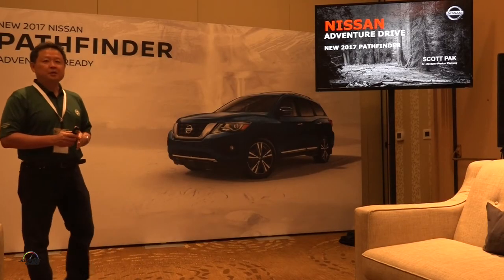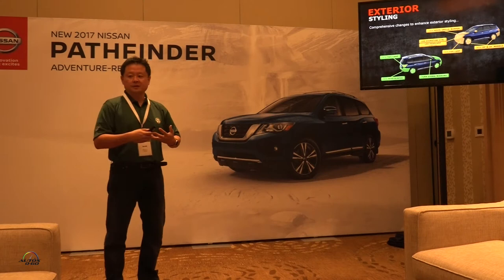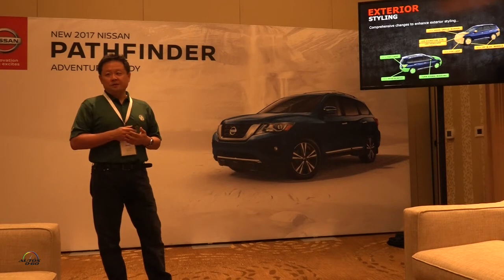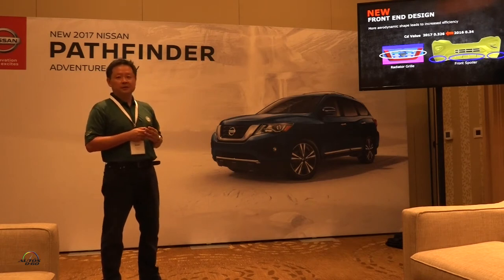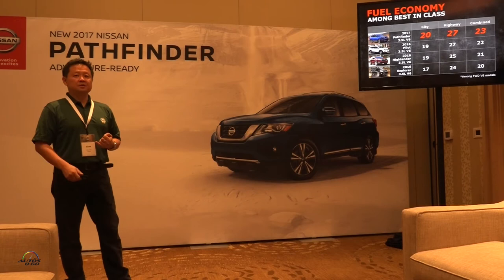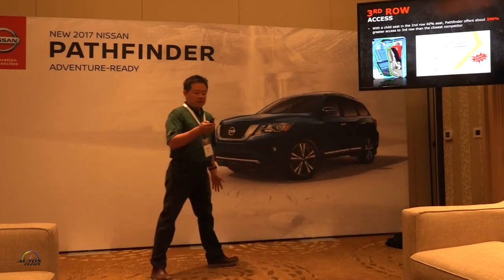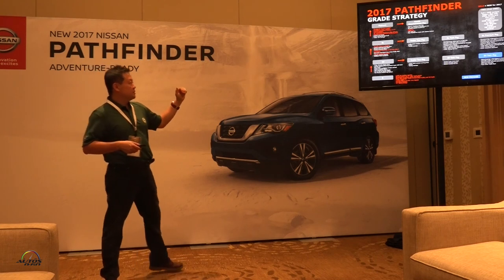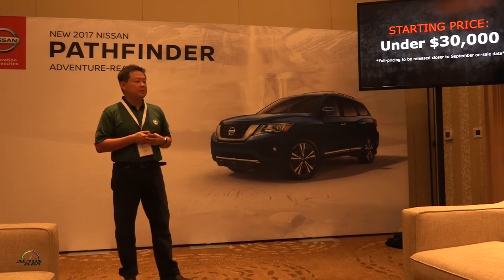2017 Nissan Pathfinder Technical Presentation by Product Planner Scott Pak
Pathfinder, one of Nissan's best known and most popular nameplates in its nearly 60-year history in the United States, is reborn for the 2017 model year with more adventure capability, a freshened exterior look and enhanced offering of safety and technology features.

The changes for the new model year begin with its new 3.5-liter V6, which utilizes more than 56 percent new or new-to-Pathfinder engine parts and components – including combustion chamber design, pistons, intake manifold, e-VTC and new Direct Injection Gasoline™ (DIG) system. Horsepower for the new V6 engine increases to 284 hp (from the previous 260 hp) and torque is now rated at 259 lb-ft (up from 240 lb-ft). Maximum towing capacity has increased by 1,000 pounds to a best-in-class* 6,000 pounds (when properly equipped).

The Pathfinder's refreshed exterior provides a stronger sense of adventure character and presence by adding Nissan signature design elements, such as the new "V-Motion" grille and boomerang-shaped headlights with LED daytime running lights. Other exterior enhancements include new front bumper, fog lights, outside rearview mirrors with integrated turn signals and new 18-inch and 20-inch aluminum-alloy wheel designs. In the rear, changes include new taillight and bumper designs.

Another significant addition for 2017 is the available Motion-Activated liftgate with liftgate position memory, which is standard on SL and Platinum grades. A simple wave of the foot under the center of the tailgate activates the power opening function.